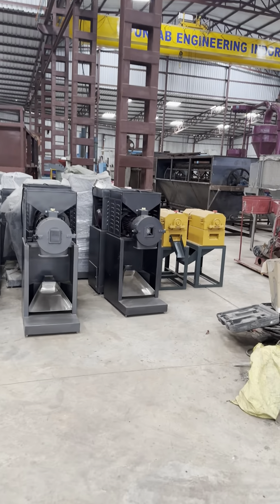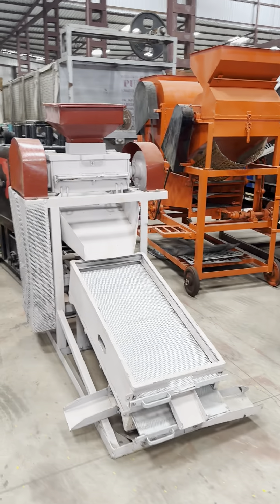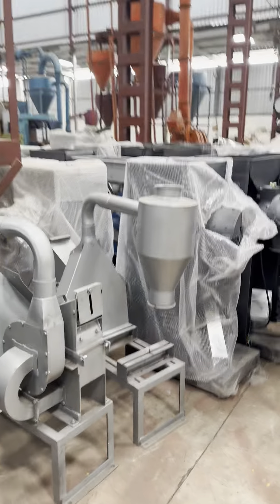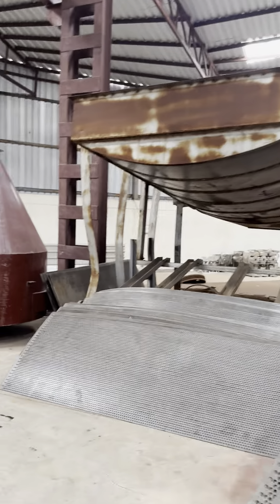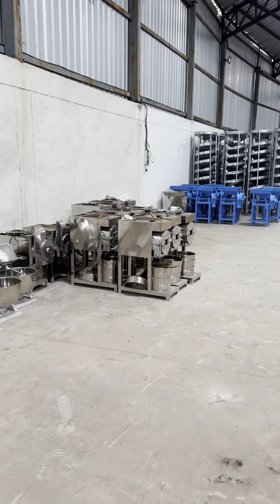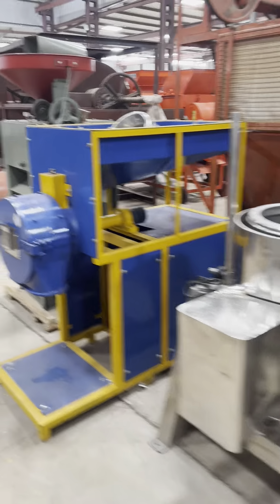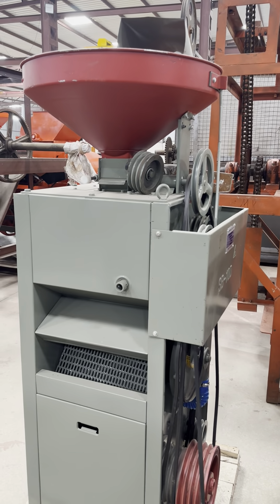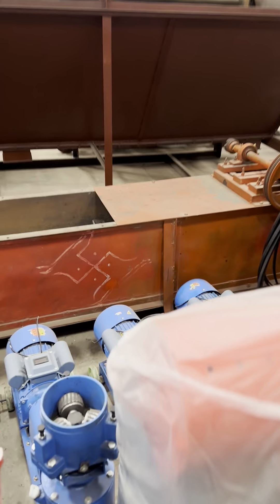PUNJAB ENGINEERING CORPORATION INDORE UNIT-2 WE MAKE DIFFERENT TYPES OF MACHINE📲☎️📞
PUNJAB ENGINEERING CORPORATION INDORE

S.Japleen Singh - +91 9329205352 , 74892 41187 ,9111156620 ,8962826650 , 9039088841 ,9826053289 ,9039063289 , 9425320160 ,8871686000 ,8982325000 ,
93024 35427 ,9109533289 ,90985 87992 ,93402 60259 ,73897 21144 ,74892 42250
Landlines- 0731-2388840 ,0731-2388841 , 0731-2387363 ,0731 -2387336 ,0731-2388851

Punjab Engineering Corporation
Established in the year 1963, Punjab Engineering Corporation  is one of the leading manufacturers, exporters, suppliers and servicemen providers 🇮🇳 🇬🇧 🇧🇹🇨🇩🇧🇩🇳🇵🇦🇺🇵🇰🇸🇦 of a wide range of pulverized machines, ball grinding for mill, steel ribbons blender, spice grinding mill, industrial ribbon blender, etc., that are fabricated f rom high grade iron plates and angles as per the client’s requirements. Our range is durable and is designed for grinding spices, grains, herbs, chemicals and others. We also provide various plants such as pulverized plant, dolomite plant, lime stone plant, chemical grinding mixing machine plant, jaw crusher plant, sieving machine plant, ball grinding mill machine plant, steel ribbon blender plant, spice grinding mill plant, industrial ribbon blender plant, etc.

We have a well experienced team for fabricating and promoting our range in the wide competitive market. As a client centric organization we always try to make our range as per the clients demand. It is all due to this that we are known as top choice of our clients.

Owing to the guidance of our mentor S.Birinder Singh Khalsa , S.Manvinder Singh Khalsa , S.Mohinder Singh , S.Tejpartap Singh , S.Sanjambir Singh we have carved a niche in the wide competitive market. Presently we are capable of facing the competitions of industry.

Address- OFFICE -:#25,26 GURU TEG BAHADUR STADIUM, RAJ MOHALLA, DHAR ROAD, INDORE-452002 (M.P.)

Factory 1 (Unit-1) -: #251 INDIRA NAGAR WALI GALI, LABERIA BHERU, DHAR ROAD, INDORE-452002 (M.P.)

Factory 2 (Unit-2) -: #144, G.N.T. MARKET, DHAR ROAD, INDORE-452002 (M.P.)

Factory 3 (Unit-3) #137, G.N.T. MARKET DHAR ROAD, INDORE-452002

Factory 4 (Unit-4) A.K.V.N.-#3, INDUSTRIAL AREA, VILLAGE KALASURA, BETMA, INDORE-453001 (M.P.)

Factory 5 (Unit-5)-: E-35 , PHASE-7 INDUSTRIAL AREA, Mohali (Punjab)

Factory 6 (Unit-6) -: D-71, PHASE-5, INDUSTRIAL AREA, S.A.S. NAGAR, Mohali (Punjab)

Factory 7 (Unit-7) -: GURKIRPA INDUSTRIES D-139, Phase -7, Indl. Area S.A.S. Nagar Mohali (Near Chandigarh)-160055

Factory 8 (Unit-8)-:  C-42, Phase 2, Sector 58, Sahibzada Ajit  Singh Nagar, Punjab

©️ All Copyrights Reserved : PUNJAB ENJENEERING CORPORATION INDORE

Punjab Engireeing corporation are the products it deals in:

All types grinding machine
Pulverizing Machines
Impact Pulverizer Machines
Spices Grinding Pulverizer Machine
Micro Pulverizer Machines
Besan Plant Impact Pulverizer Machines
Heavy Duty Double Shaft Grinder Pulverizer Machine
Heavy Duty Steel Body Besan Pulverizer Machine
Heavy Duty Impact Pulverizing Machine
Heavy Duty Re-Rolling Impact Pulverizer Machine
Milling Machines
Ball Milling Machine
Hammer Milling Machine
Roller Milling Machine
Food Processing Machines
Dalia Making Machine
Namkeen Making Machine
Potato Chips Making Machine
Mawa Machine
Cake Mixing Machine
Namkeen Hydro Dryer
Potato Peeling Machine
Heavy Duty
Toaster Cutter Machine
Papaya Chips Cutting Machine
Heavy Duty Potato Peeling Machine
Heavy Duty Grinder Dal Machine
Supari Chips Cutting Machine
Salad Chips Cutting Machine
Maida Grinding Machine